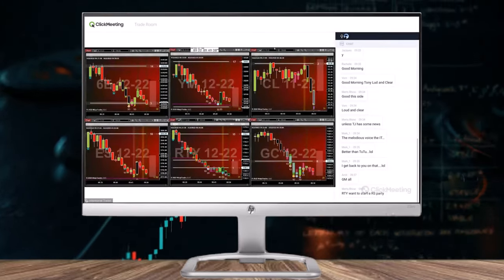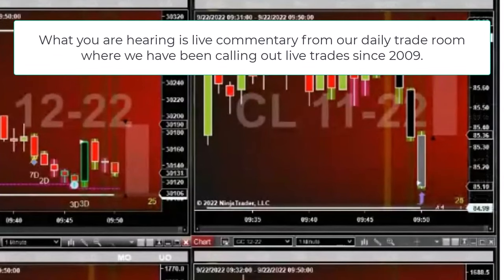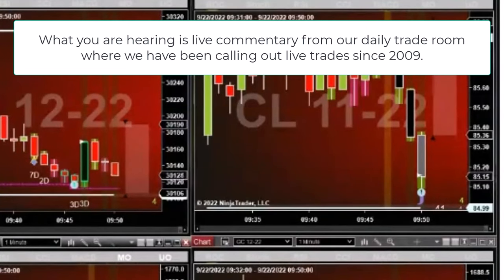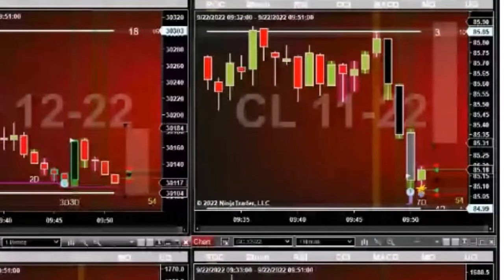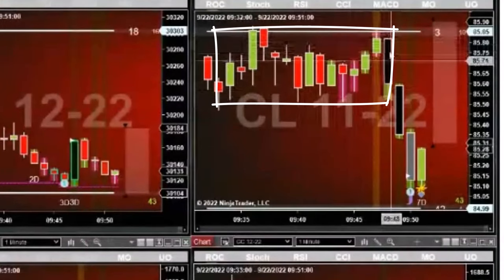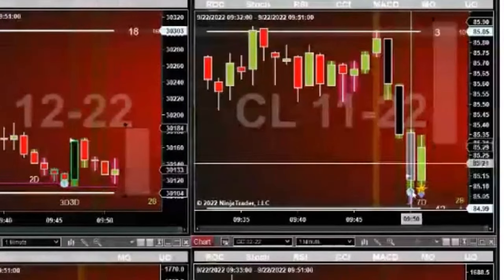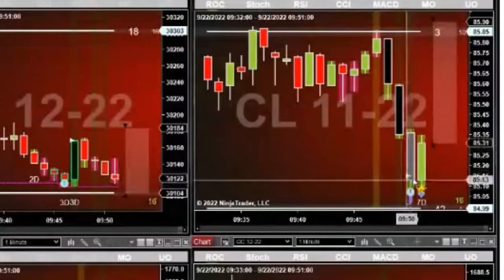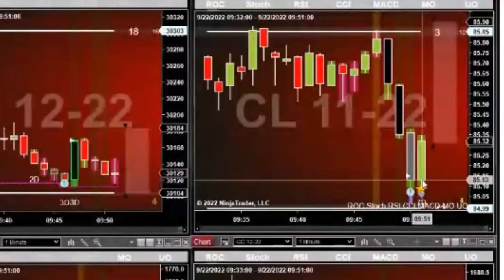Day Trading Made Simple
Day Trading Made Simple. The Intentional Trader Pullback Trading is not your typical Day Trading System. And that's because it works. We have been doing it since 2010 the same way, every day.

Into our powerful simple system we have combined:
   *Order Flow
   *Divergence
   *Support/Resistance
   *Volume Spread Analysis
   *Momentum
   *Exhaustion

Risk Disclosure: Futures and forex trading contains substantial risk and is not for every investor. An investor could potentially lose all or more than the initial investment. Risk capital is money that can be lost without jeopardizing one’s financial security or lifestyle. Only risk capital should be used for trading and only those with sufficient risk capital should consider trading. Past performance is not necessarily indicative of future results. Hypothetical Performance Disclosure: Hypothetical performance results have many inherent limitations, some of which are described below. no representation is being made that any account will or is likely to achieve profits or losses similar to those shown; in fact, there are frequently sharp differences between hypothetical performance results and the actual results subsequently achieved by any particular trading program. One of the limitations of hypothetical performance results is that they are generally prepared with the benefit of hindsight. In addition, hypothetical trading does not involve financial risk, and no hypothetical trading record can completely account for the impact of financial risk on actual trading. for example, the ability to withstand losses or to adhere to a particular trading program in spite of trading losses are material points that can also adversely affect actual trading results. There are numerous other factors related to the markets in general or to the implementation of any specific trading program which cannot be fully accounted for in the preparation of hypothetical performance results and all of which can adversely affect trading results.